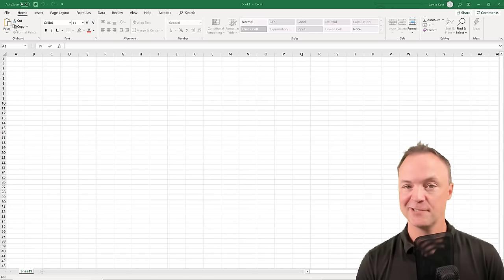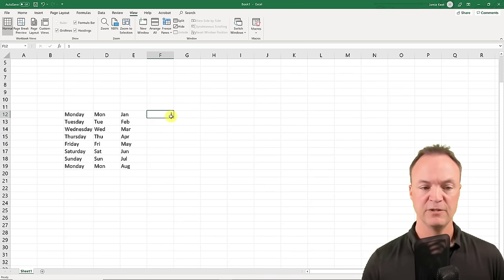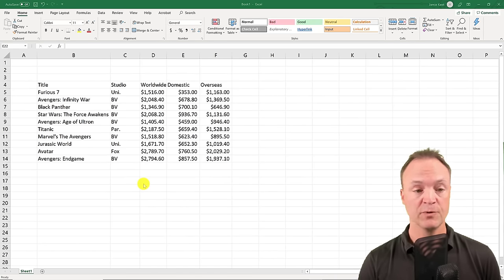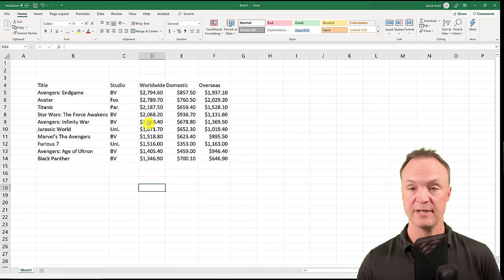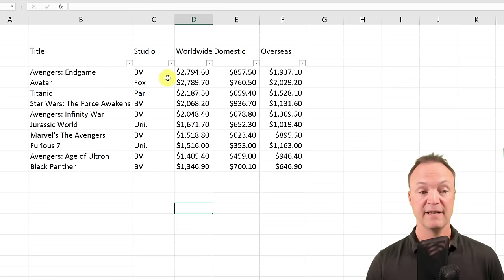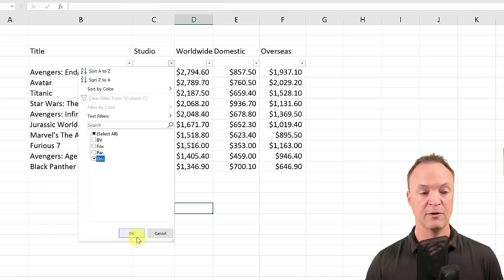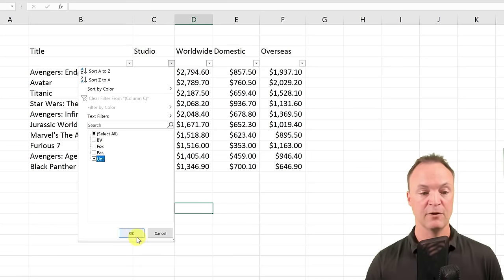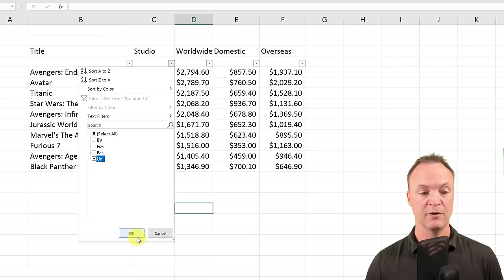Microsoft Excel Tutorial - Beginners Level 2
Want more Excel videos? Here’s my Excel playlist This video tutorial will show you how to use Microsoft Excel for beginners level 2.  Click here to go to level 1 for beginners Microsoft Excel is a powerful spreadsheet tool that is part of Microsoft Office. This is a detailed beginners tutorial, the below timestamps will help you navigate through the lessons that are covered.  Looking for more?

0:00 Start
0:52 AutoFilling cells in Excel
4:18 Add your own autofill
5:49 Sorting data in Excel
8:56 Using filters in Microsoft Excel
12:45 Round functions in Excel
15:40 Relative Relative cell references
17:14 Absolute Relative cell references
18:55 Absolute Absolute cell references
20:17 Relative Absolute cell references